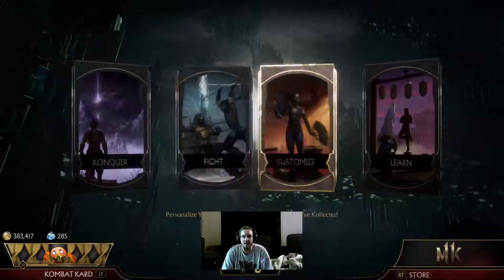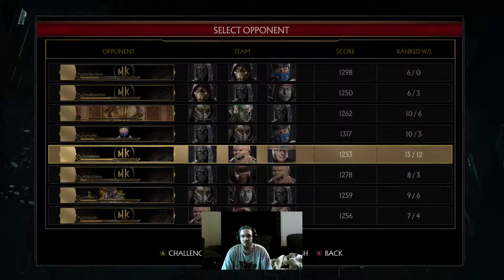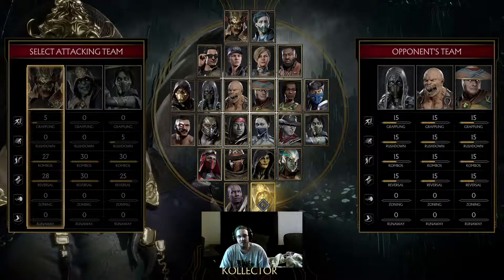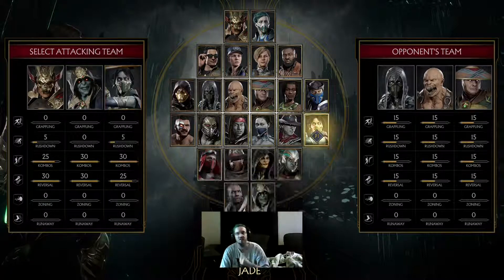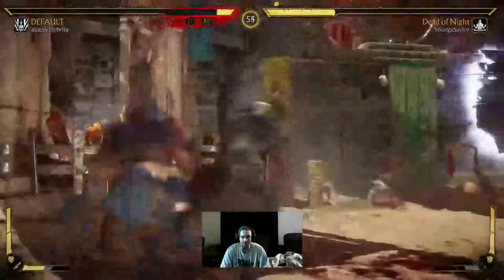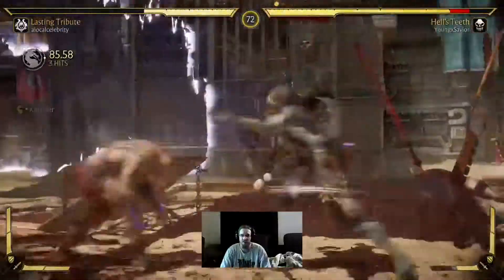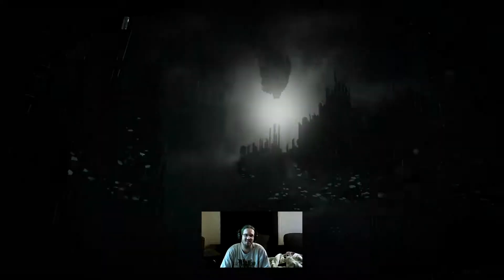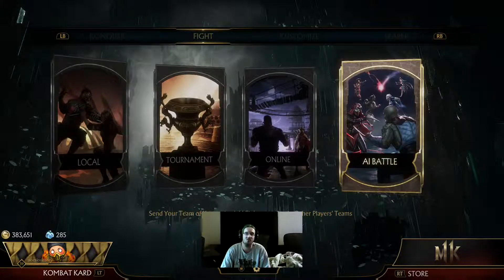EASY SECOND FATALITY ACHIEVEMENT/TROPHY MORTAL KOMBAT 11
FOR THE MUSIC CHECK THEM OUT GREAT SITE AND 100% EASY ANDFREE TO USE